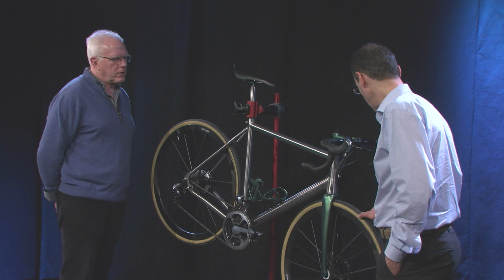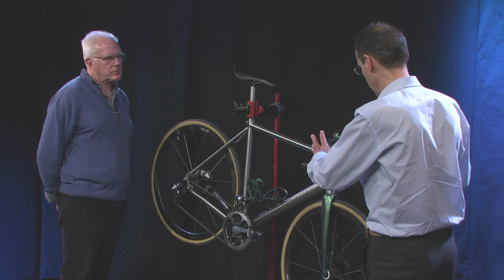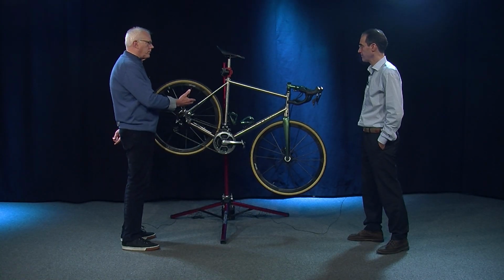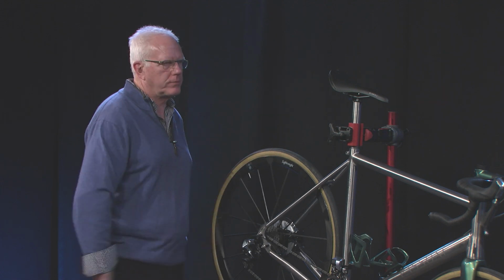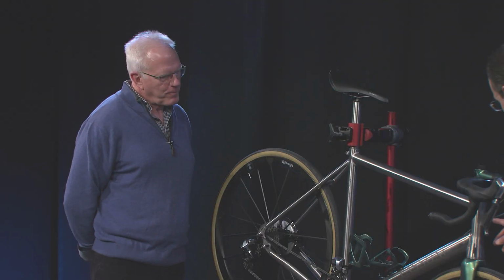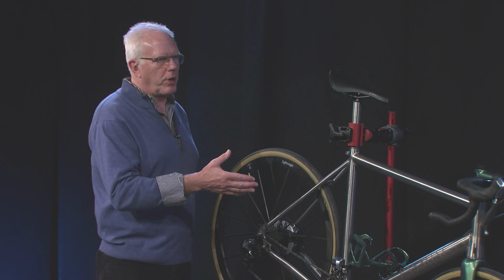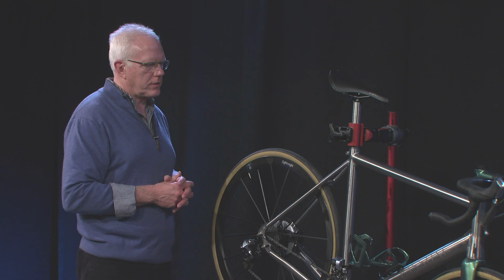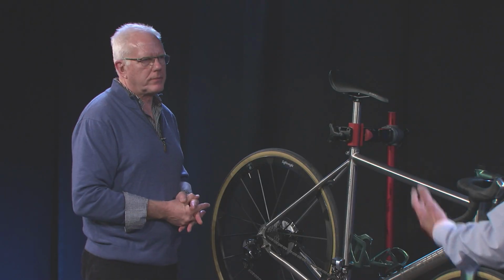Bike Tour: Dave Powers Tours the Passoni Top Force Lightweight Wegweiser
Dave Powers of Powers Endurance Sports gives us a Tour of his Passoni Top Force titanium road bike set up with Lightweight Wegweiser Carbon Clincher disc brake wheels and running Compass Stampede Pass 32mm tires. A beautiful bike that fully demonstrates the quality and performance of Passoni Bikes and Lightweight Wheels. Live to Ride!